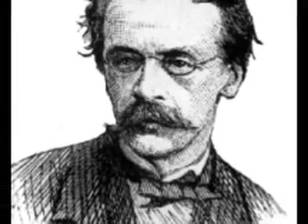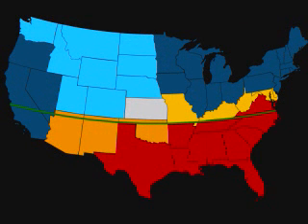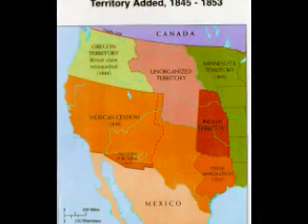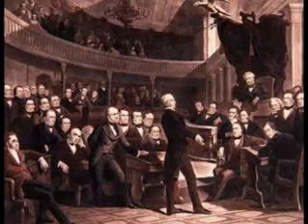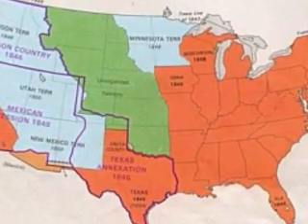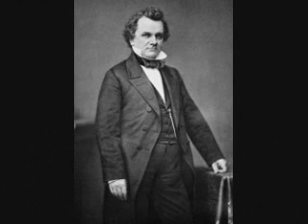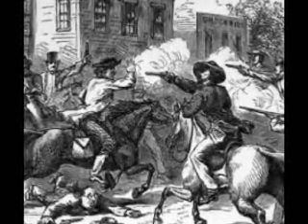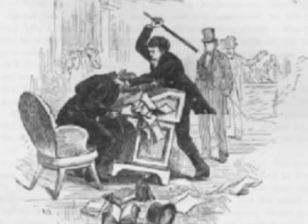Manifest Destiny Movie_0003.wmv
This video is for my 8th grade students...Just a quick correction -- The Mexican War lasted from 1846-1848 not 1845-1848, thank you! BE GOOD!